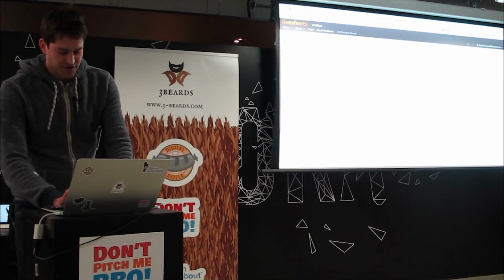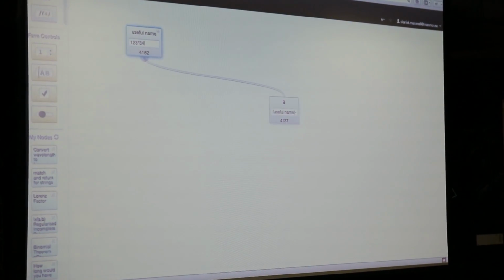Don't Pitch Me Bro 8 - Supernode Demo